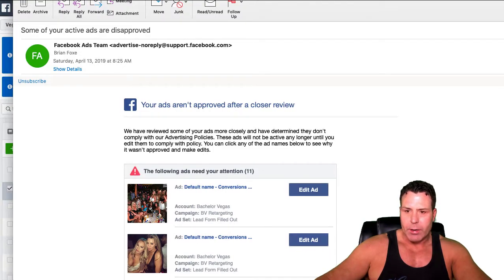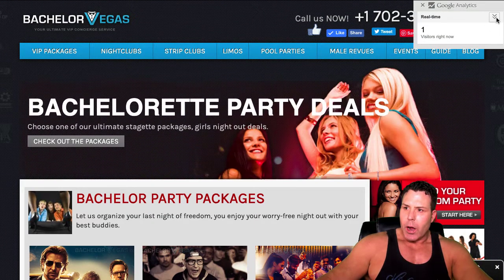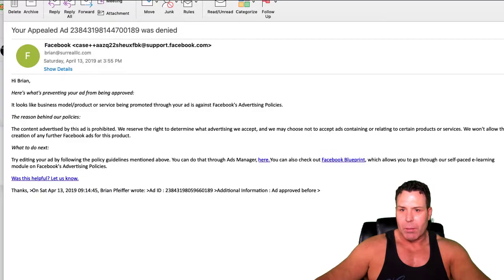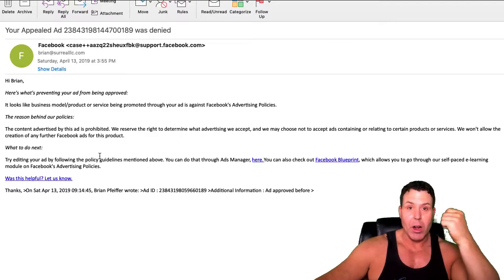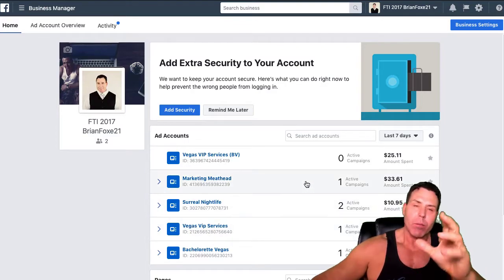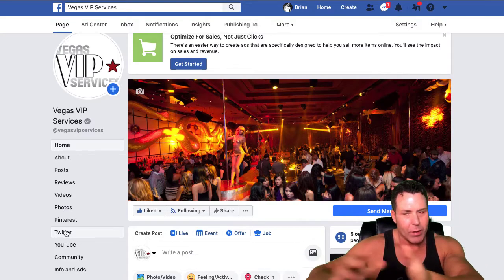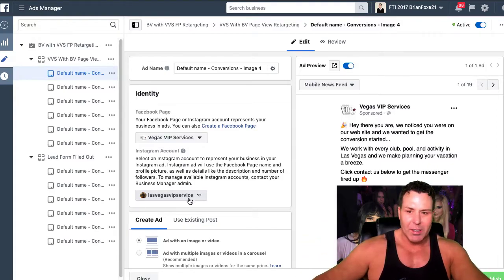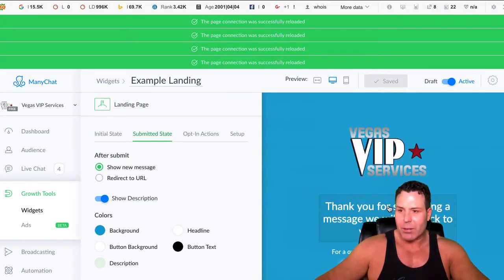😱 Facebook Ads Not Approved Here is How I Fixed The Issue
So your Facebook Ads are approved?  Well. it happens to the best of us.